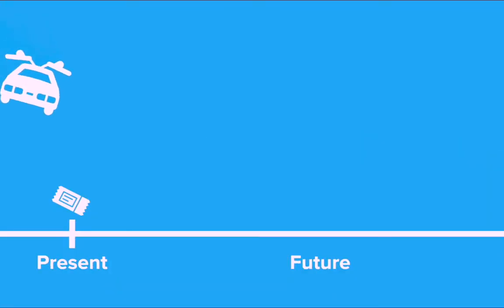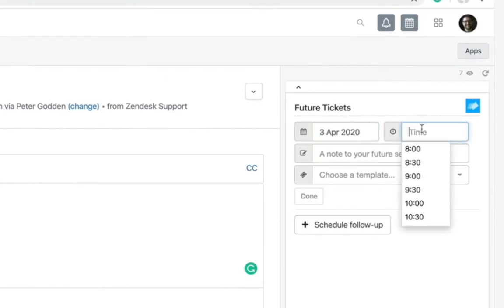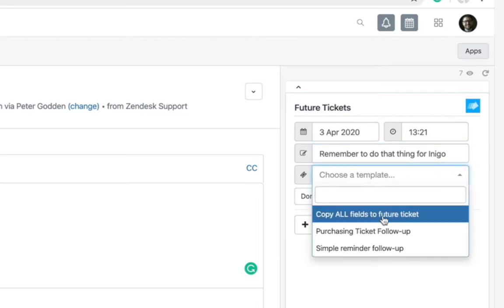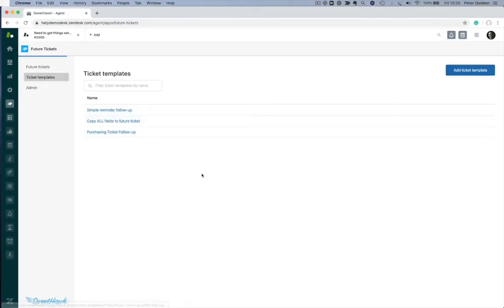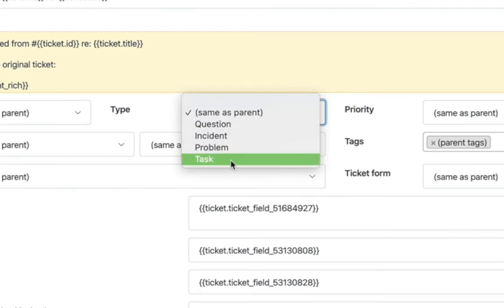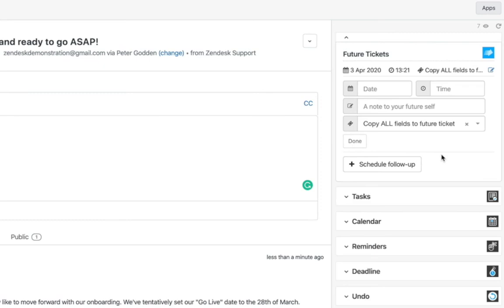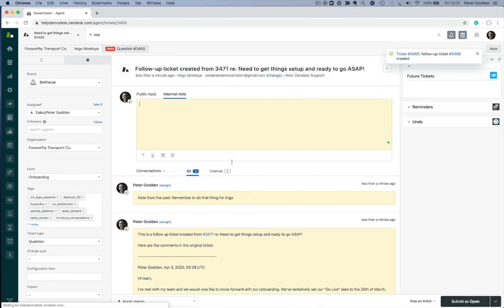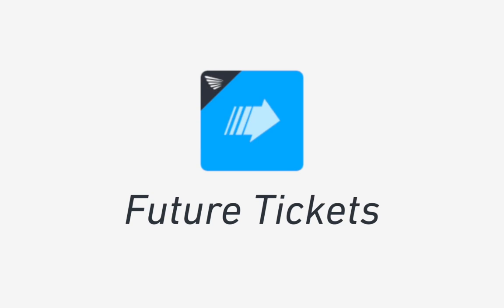Future Tickets for Zendesk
Make Zendesk tickets time travel by setting a future date for their creation.

Have you ever needed to create a ticket for something in the future, but you didn't want to create it right now because it would clog up your views and workflows?

Introducing Future Tickets. On any ticket, in the apps pane on the right, you can select a date and time that you want your future ticket to be created. You can set a note to tell yourself why you set the ticket to be created. Finally, you can define a ticket template that presets all of the details of the future ticket, including being able to copy all of the information from the original ticket.

Creating a ticket template is as easy as creating a Zendesk ticket. Simply, give it a name and fill out the details of the ticket. The one difference with ticket templates is that you're able to set any field to copy its contents from the original ticket that the future ticket was created from.

So, if you ever find yourself wishing your tickets could time travel, do it in style with the Future Tickets app.